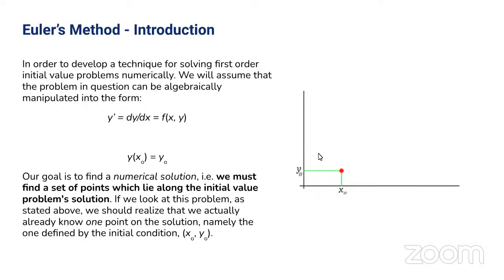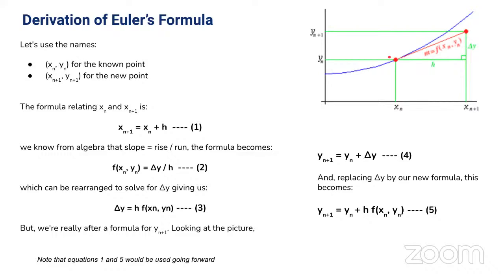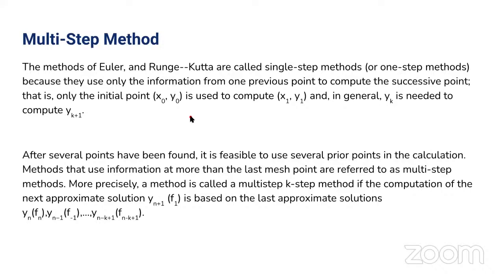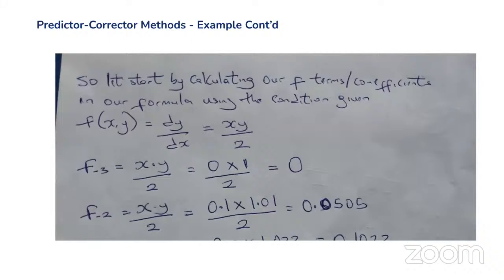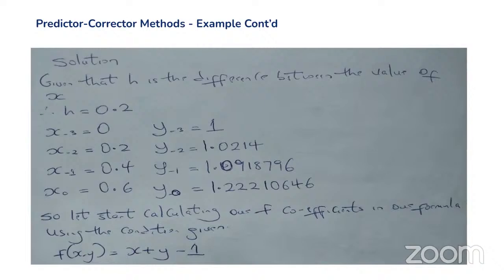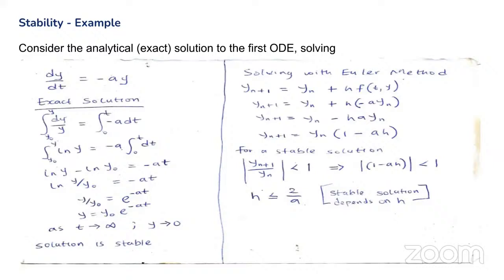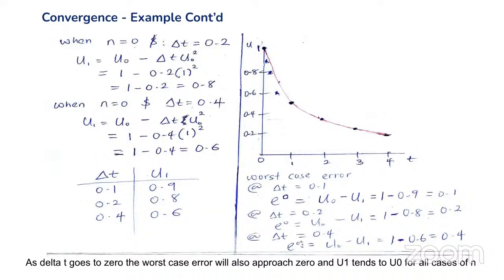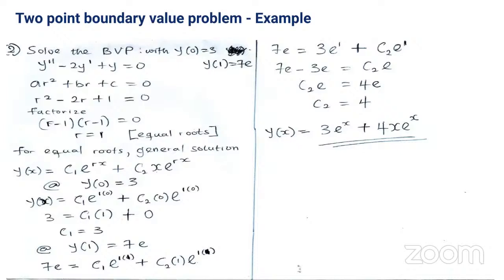CSC 704 1-3pm